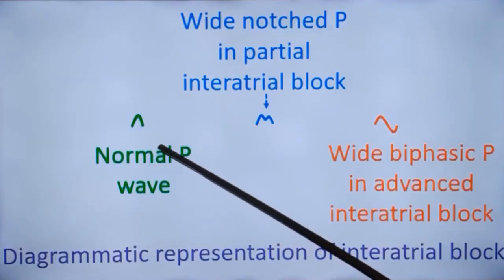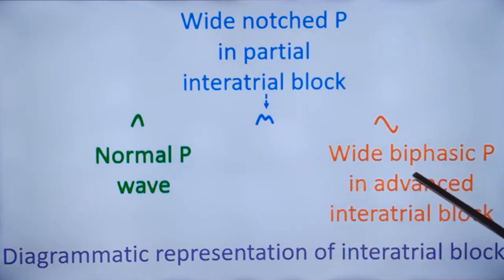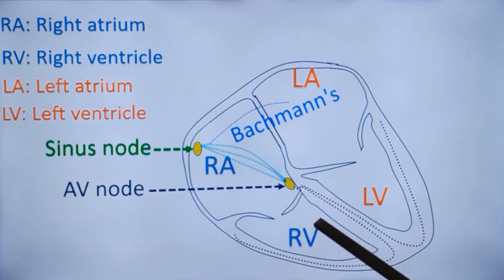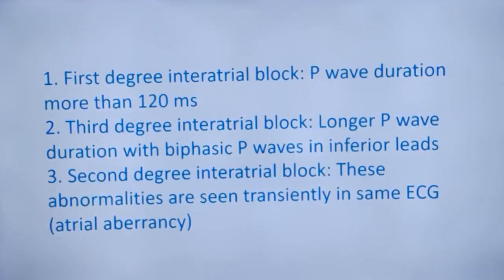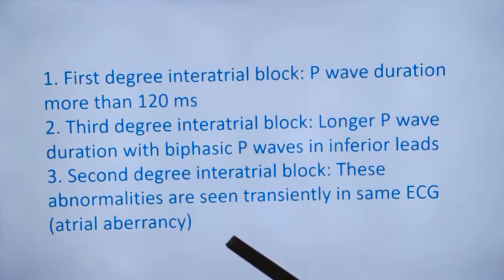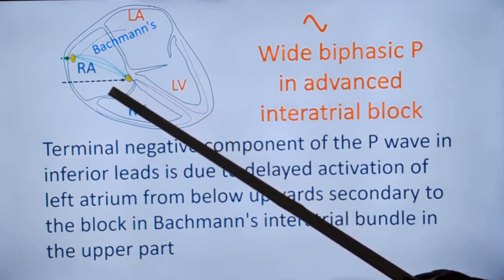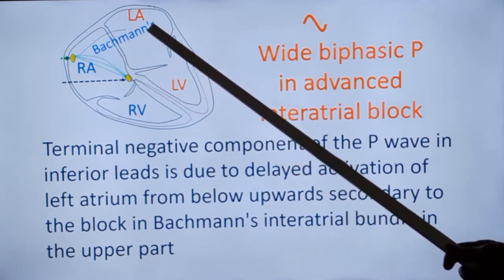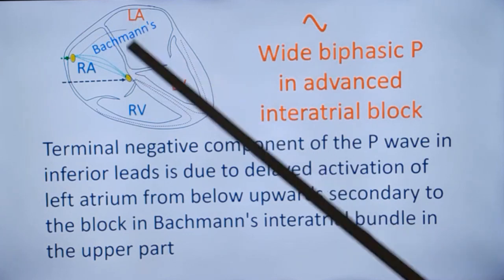Interatrial Block and Bayes Syndrome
Bayes Syndrome is third degree interatrial block with paroxysmal supraventricular arrhythmias.
Various degrees of interatrial blocks are identified as follows:
First degree interatrial block: P wave duration more than 120 ms
Third degree interatrial block: Longer P wave duration with biphasic P waves in inferior leads
Second degree interatrial block: These abnormalities are seen transiently in same ECG (atrial aberrancy)

It may be noted that these abnormalities may occur with or without associated atrial enlargement detectable by imaging modalities.